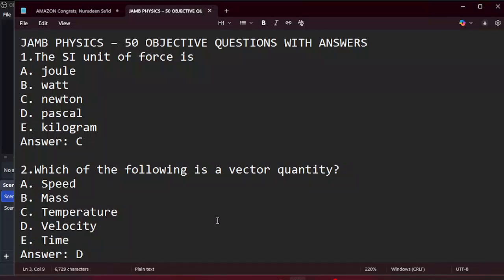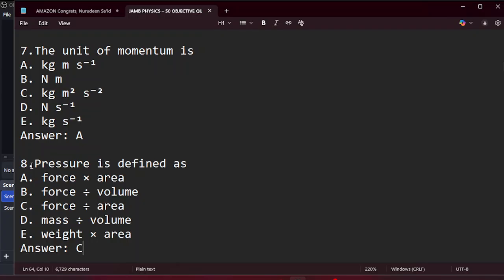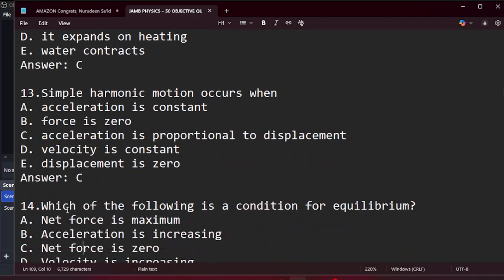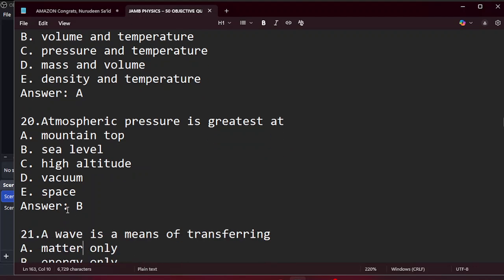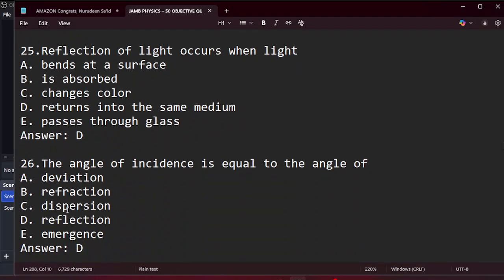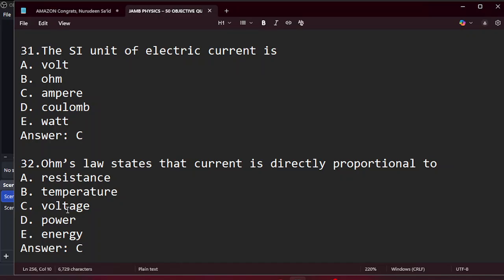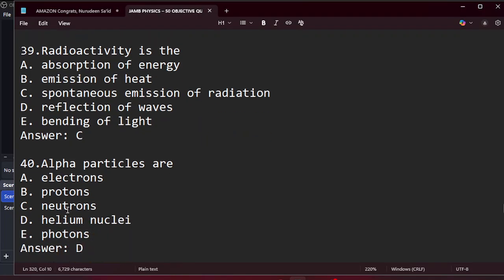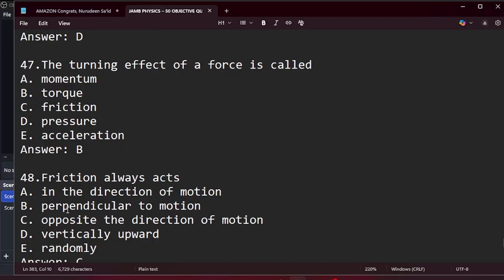JAMB PHYSICS – 50 OBJECTIVE QUESTIONS WITH ANSWERS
In this channel you will learn lots of different skills ranging from online courses, jamb past questions and answers, post utme questions and answers,quiz, tutorials on canva, tutorials on programming,tutorials on mathematics and lots more of educational stuff.
1.The SI unit of force is
A. joule
B. watt
C. newton
D. pascal
E. kilogram
Answer: C

2.Which of the following is a vector quantity?
A. Speed
B. Mass
C. Temperature
D. Velocity
E. Time
Answer: D

3. Uniform motion is motion with
A. zero speed
B. constant velocity
C. increasing acceleration
D. varying displacement
E. constant force
Answer: B

4.Newton’s first law of motion is also known as the law of
A. acceleration
B. action and reaction
C. gravitation
D. inertia
E. momentum
Answer: D

5.The physical quantity measured in joules is
A. power
B. work
C. force
D. pressure
E. momentum
Answer: B

6.Power is defined as the
A. force applied per unit time
B. work done per unit time
C. energy stored per unit mass
D. rate of change of momentum
E. force per unit distance
Answer: B

7.The unit of momentum is
A. kg m s⁻¹
B. N m
C. kg m² s⁻²
D. N s⁻¹
E. kg s⁻¹
Answer: A

8.Pressure is defined as
A. force × area
B. force ÷ volume
C. force ÷ area
D. mass ÷ volume
E. weight × area
Answer: C

9.Pressure in a liquid increases with
A. volume
B. temperature
C. depth
D. surface area
E. density only
Answer: C

10.Archimedes’ principle states that a body immersed in a fluid experiences
A. an upward force equal to its mass
B. a downward force equal to its weight
C. an upthrust equal to the weight of displaced fluid
D. pressure equal to its density
E. force equal to its volume
Answer: C

11.Density is defined as
A. mass × volume
B. volume ÷ mass
C. mass ÷ volume
D. weight ÷ volume
E. force ÷ mass
Answer: C

12.Ice floats on water because
A. it is heavier
B. it has higher density
C. it has lower density
D. it expands on heating
E. water contracts
Answer: C

13.Simple harmonic motion occurs when
A. acceleration is constant
B. force is zero
C. acceleration is proportional to displacement
D. velocity is constant
E. displacement is zero
Answer: C

14.Which of the following is a condition for equilibrium?
A. Net force is maximum
B. Acceleration is increasing
C. Net force is zero
D. Velocity is increasing
E. Momentum is changing
Answer: C

15.Heat is a form of
A. matter
B. force
C. pressure
D. energy
E. mass
Answer: D

16.Heat can be transferred by
A. conduction only
B. radiation only
C. convection only
D. conduction, convection and radiation
E. evaporation
Answer: D

17.The expansion of a solid when heated is known as
A. evaporation
B. diffusion
C. conduction
D. thermal expansion
E. radiation
Answer: D

18.The amount of heat required to raise the temperature of a substance by 1 K is called
A. latent heat
B. heat capacity
C. thermal energy
D. internal energy
E. specific latent heat
Answer: B

19.Boyle’s law relates
A. pressure and volume
B. volume and temperature
C. pressure and temperature
D. mass and volume
E. density and temperature
Answer: A

20.Atmospheric pressure is greatest at
A. mountain top
B. sea level
C. high altitude
D. vacuum
E. space
Answer: B

21.A wave is a means of transferring
A. matter only
B. energy only
C. force only
D. mass and energy
E. pressure only
Answer: B

22.Sound waves in air are
A. transverse
B. electromagnetic
C. longitudinal
D. stationary
E. surface waves
Answer: C

23.The speed of a wave is given by
A. v = f ÷ λ
B. v = λ ÷ f
C. v = fλ
D. v = λ²f
E. v = f²λ
Answer: C

24.Frequency is measured in
A. metre
B. second
C. hertz
D. joule
E. watt
Answer: C

25.Reflection of light occurs when light
A. bends at a surface
B. is absorbed
C. changes color
D. returns into the same medium
E. passes through glass
Answer: D

26.The angle of incidence is equal to the angle of
A. deviation
B. refraction
C. dispersion
D. reflection
E. emergence
Answer: D

27.Refraction of light is due to change in
A. wavelength only
B. frequency only
C. medium
D. color
E. intensity
Answer: C

28.Refractive index is the ratio of
A. real depth to apparent depth
B. apparent depth to real depth
C. speed of light in medium to vacuum
D. density of air to glass
E. wavelength to frequency
Answer: B

29.Dispersion of light produces
A. white light
B. heat
C. images
D. spectrum
E. shadows
Answer: D

30.Electric current is the flow of
A. protons
B. electrons
C. neutrons
D. atoms
E. molecules
Answer: B

31.The SI unit of electric current is
A. volt
B. ohm
C. ampere
D. coulomb
E. watt
Answer: C

32.Ohm’s law states that current is directly proportional to
A. resistance
B. temperature
C. voltage
D. power
E. energy
Answer: C

33.Resistance is measured in
A. watt
B. volt
C. ampere
D. ohm
E. coulomb
Answer: D

34.A fuse is used to
A. increase voltage
B. reduce current
C. store charge
D. prevent electric shock
E. protect appliances
Answer: E